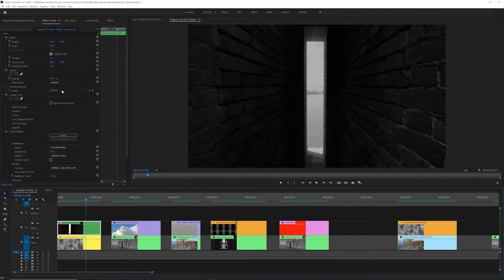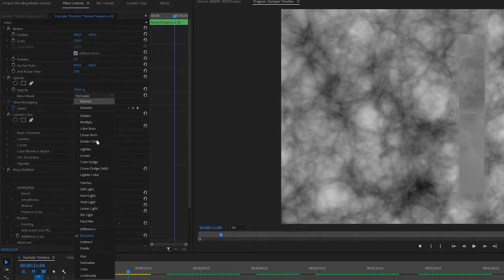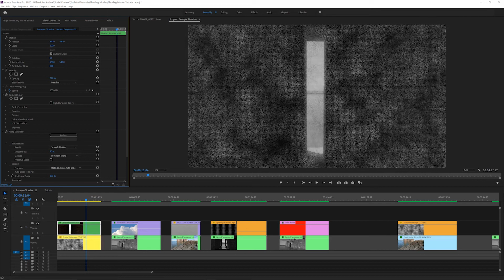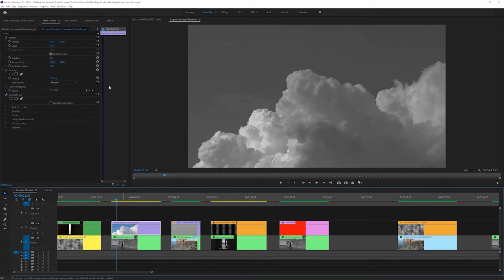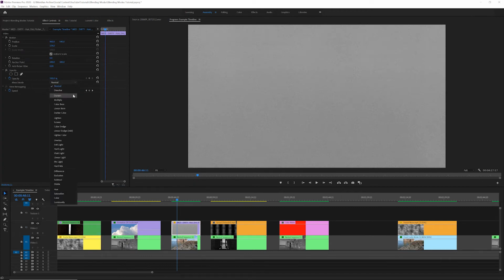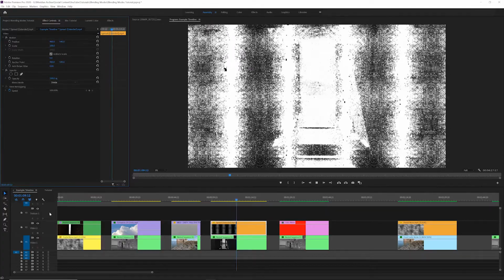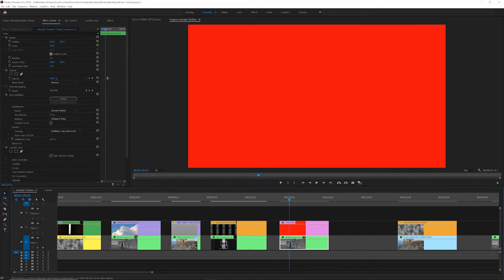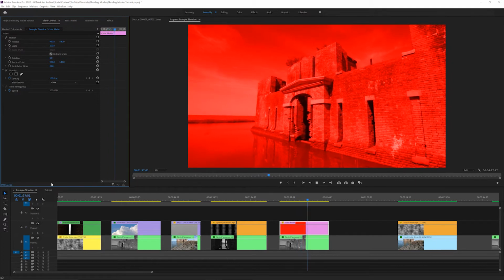Adobe Premiere Pro Blending Modes | Elevate Your Video Editing with Creative Effects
We cover Adobe Premiere Pro's blending modes - how to apply them, what effects are available, and what practical uses they have in your video edits.